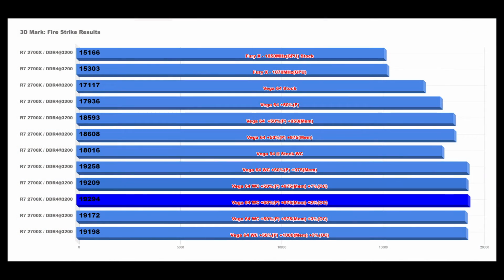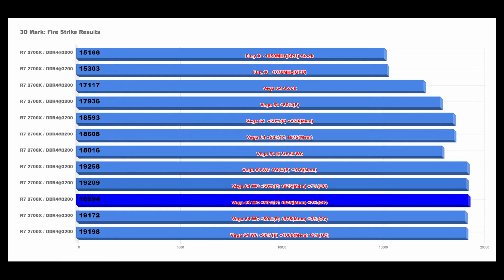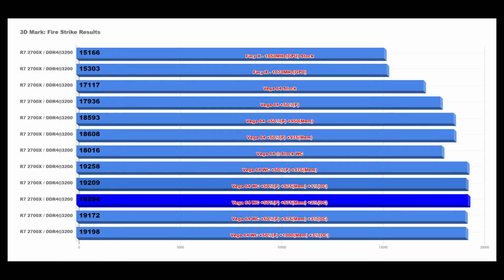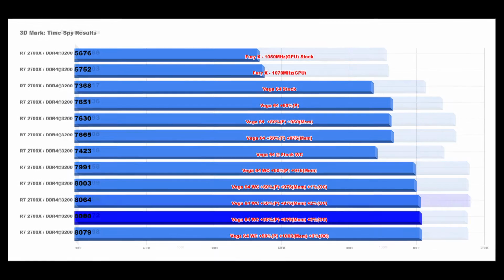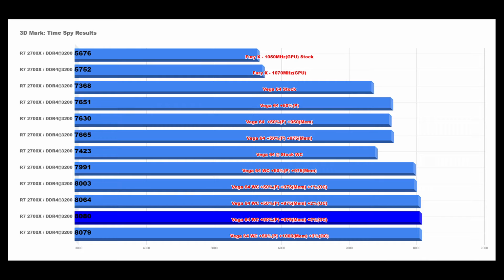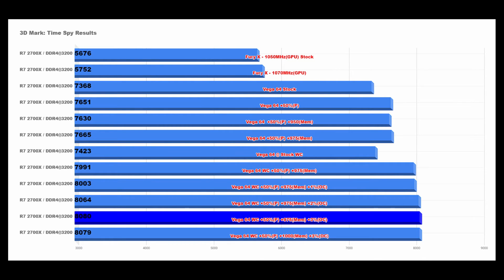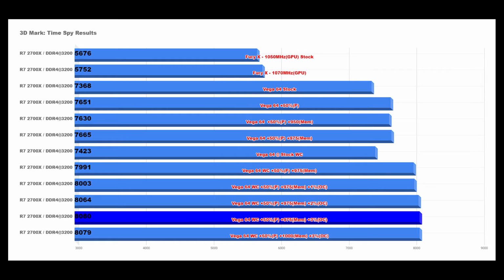Vega 64 Waterblock Installation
This footage may be old, but it's still BOLD. Join me while I upgrade my MSI Vega 64 with a full PCB EK waterblock.